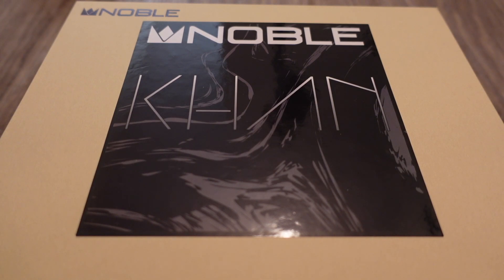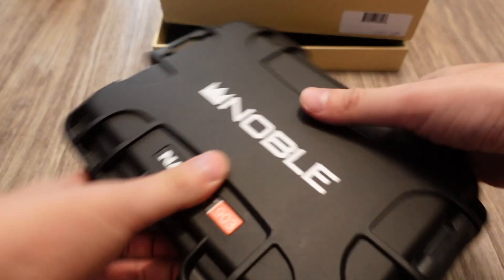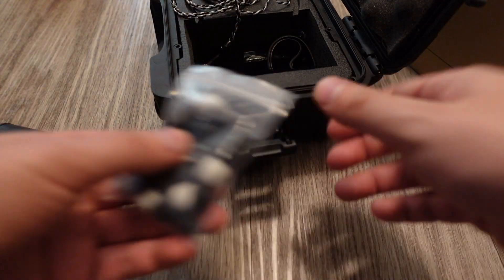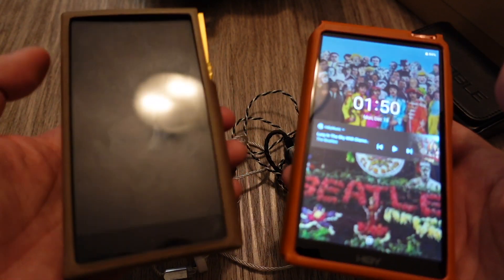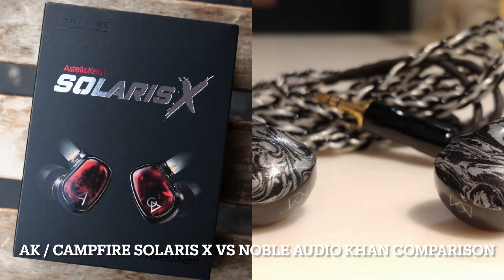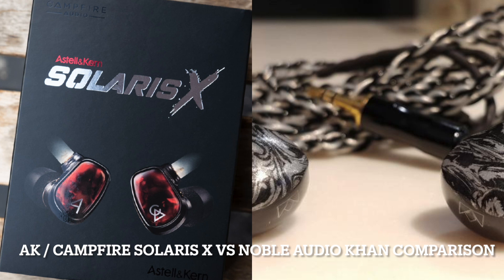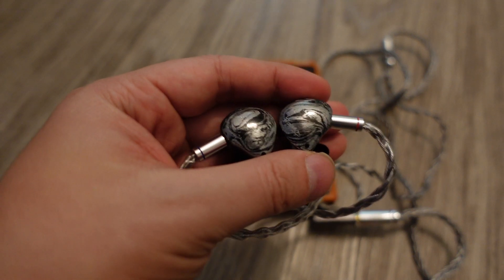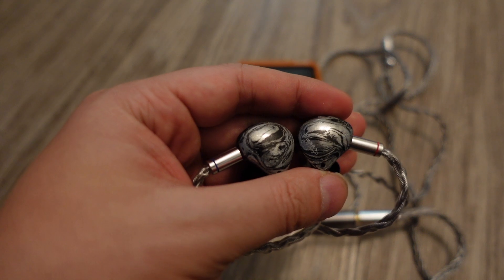Noble Audio Khan IEM unboxing + comparison w/ AK Campfire Solaris X